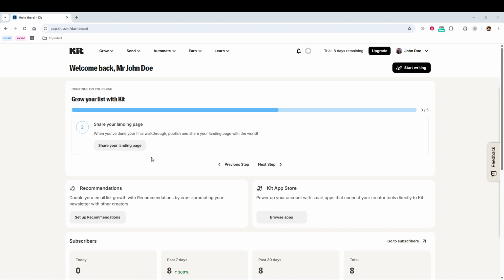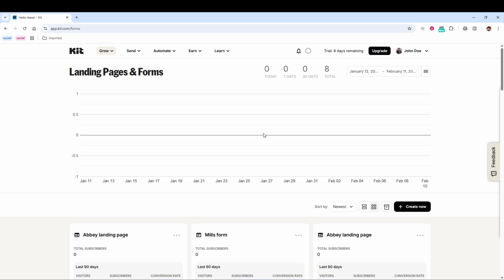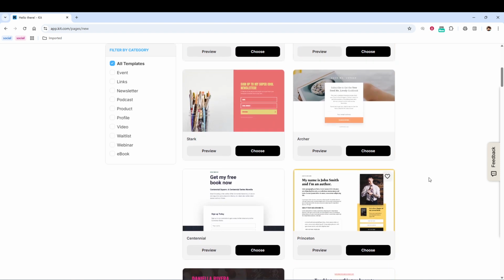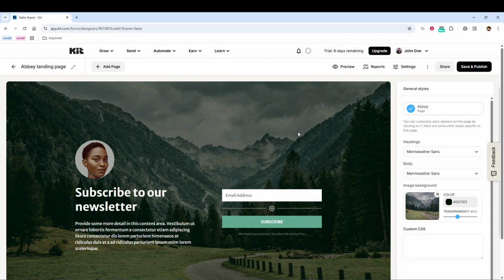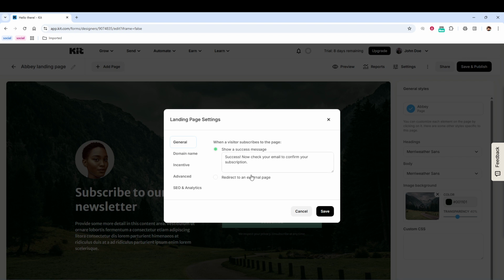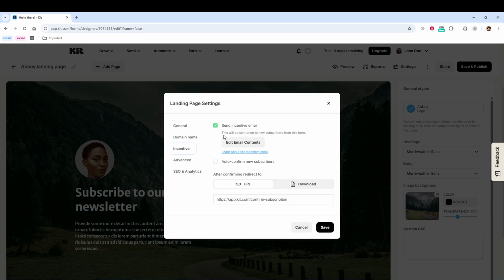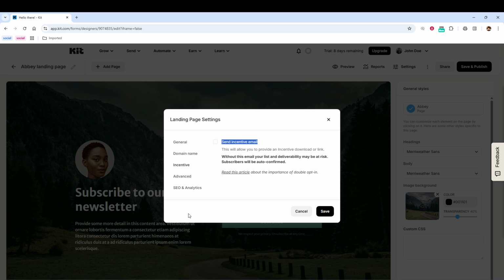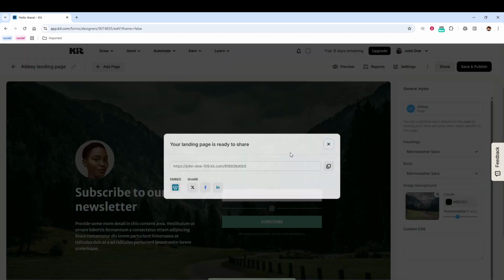How To Use Kit For Landing Page For Affiliate Marketing [2026 Guide]